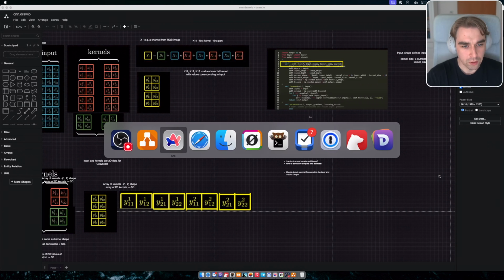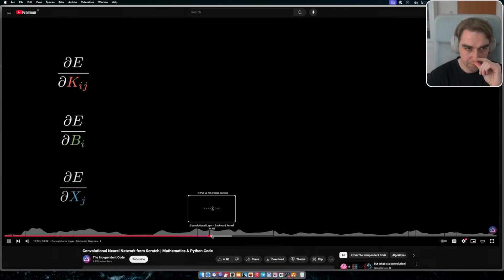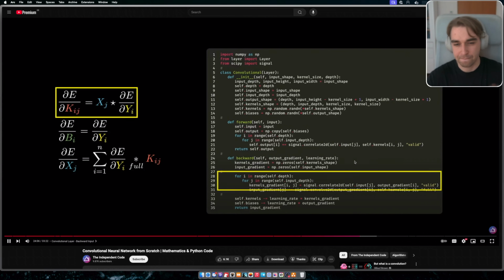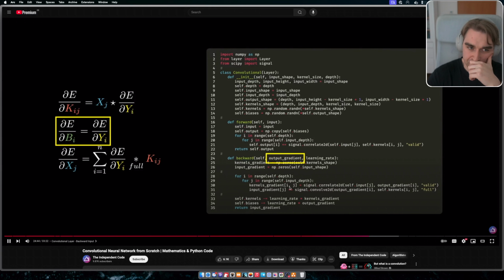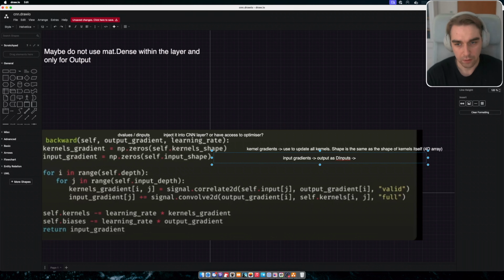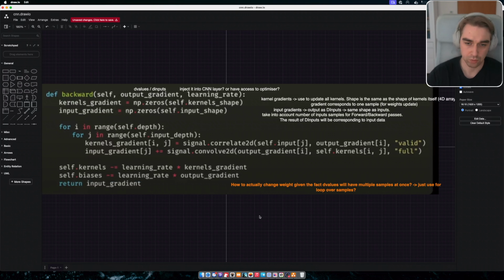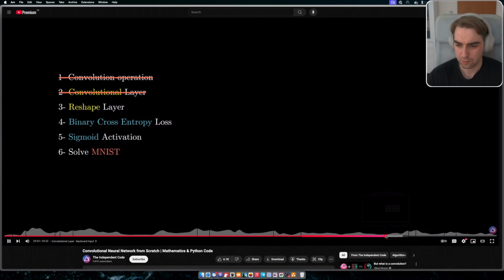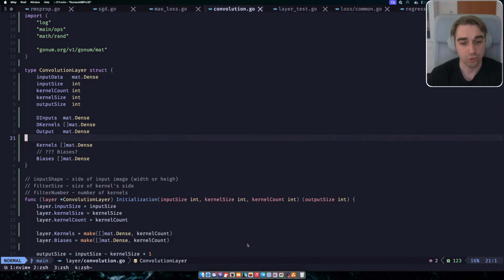Thinking once again, now for Backward pass | Let's learn - CNN from scratch in Go - 11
Today I continue to think once again and watching the video about CNN, specifically about backward pass. In the end I have a plan what should I implement and how. It's better to take a step back and reevaluate your solution if you got stuck